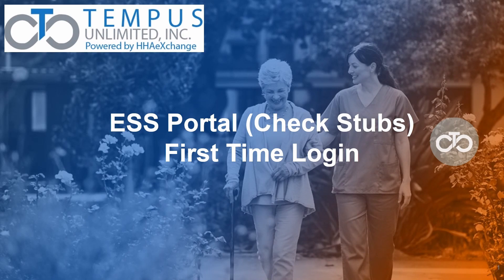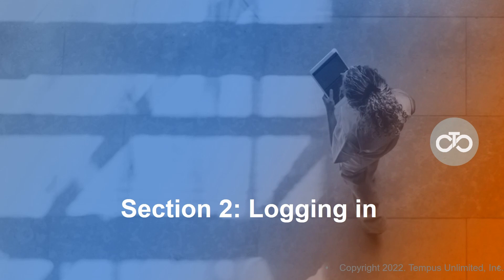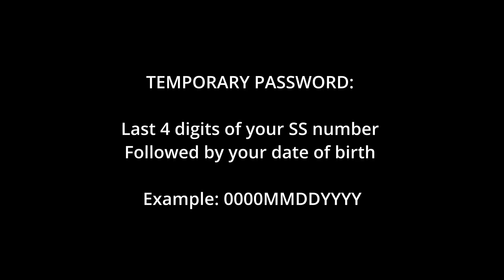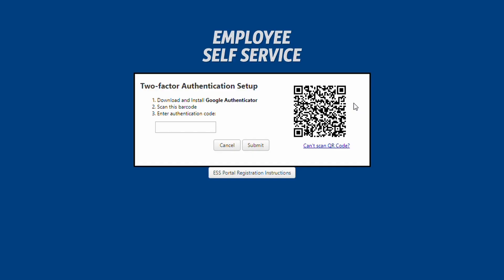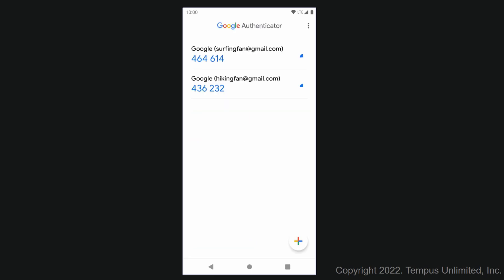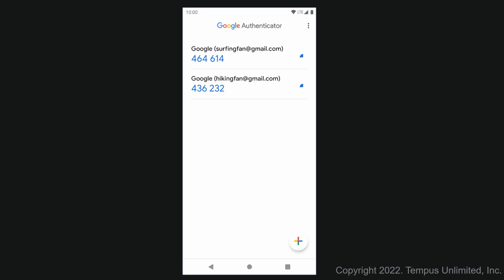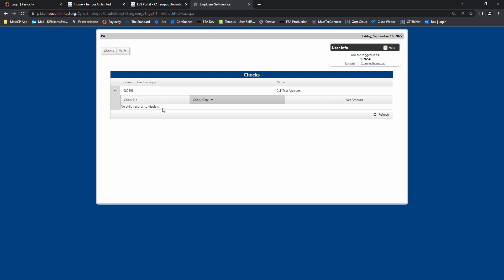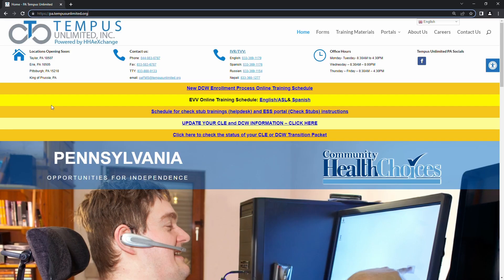Pennsylvania ESS Portal login training